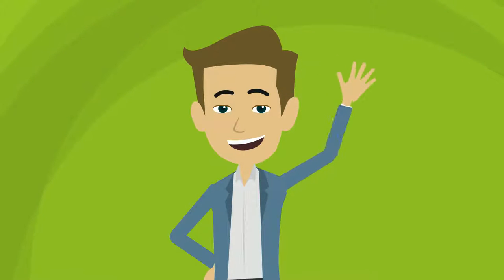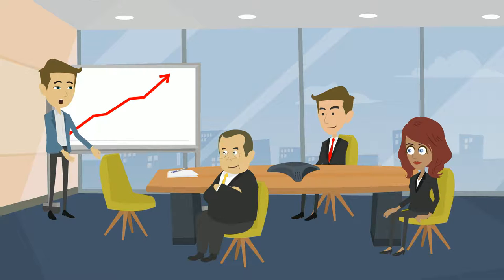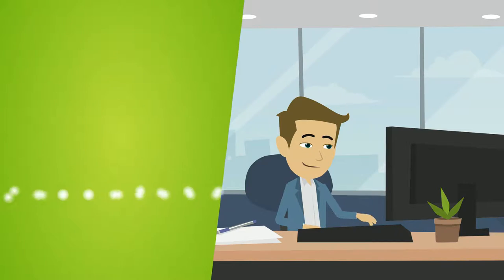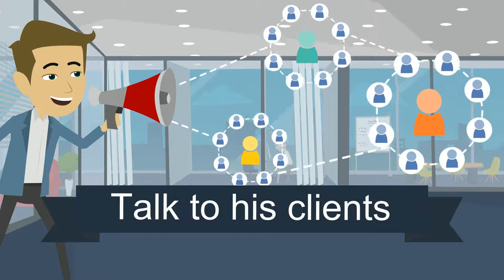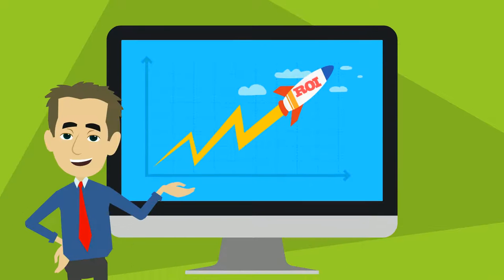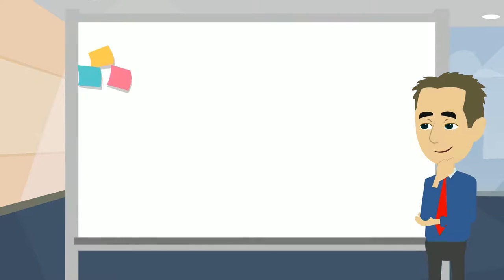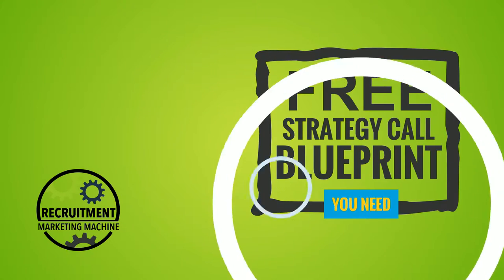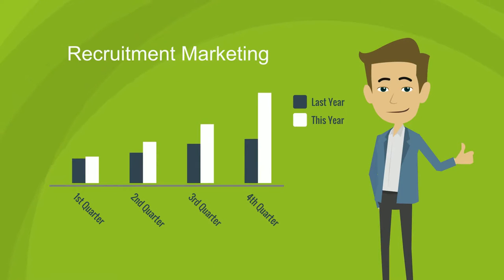Who is Recruitment Marketing Machine?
Looking to automate lead generation in your recruitment business? We offer a done-for-you-service, or DIY coaching..and we also present the annual global 'Recruitment Marketing Machine Online Summit'.